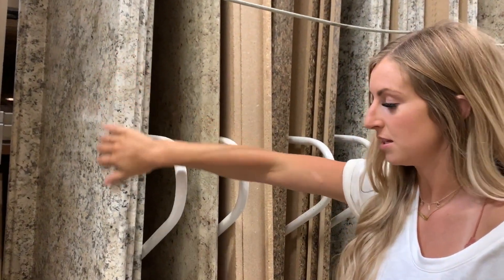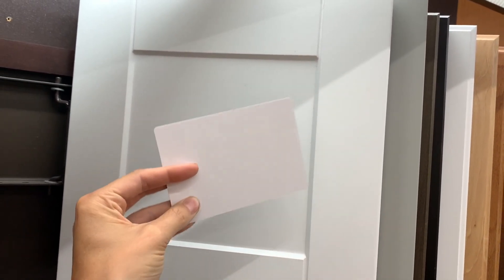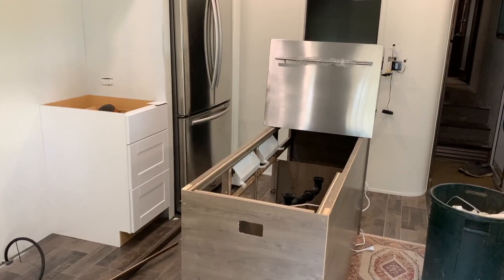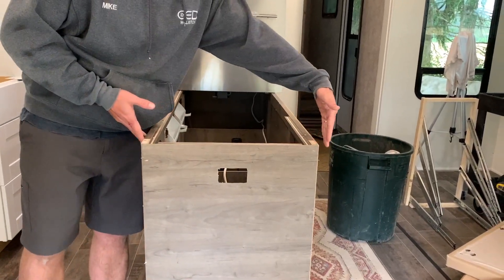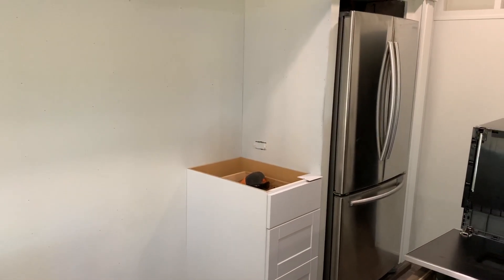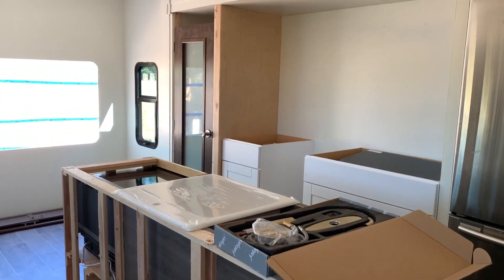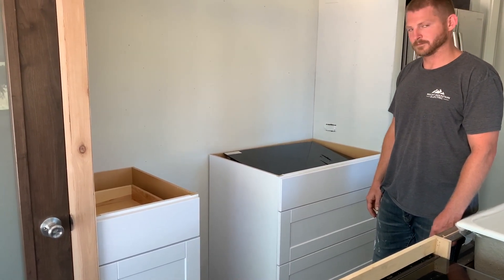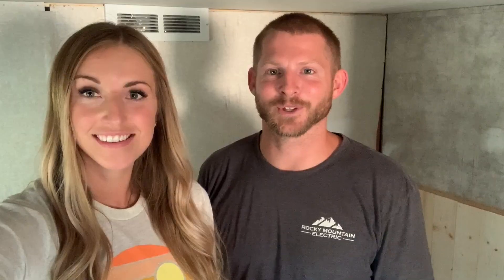RV RENOVATION [ep.4] Insane 5th Wheel Makeover: Kitchen Progress, Shiplap Walls Issues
We're renovating a 42FT mid-bunk 5th wheel in this video series. It's an Open Range Roamer 371MBH (made by Highland Ridge).

In Episode #4, we choose kitchen cabinets, countertops, and backsplash from Home Depot. The kitchen island had to be modified to make room for a dishwasher, and a larger single basin sink. In the mid-bunk room, we install shiplap and prep for paint.

We've got big plans for this renovation. We'll be reworking the whole kitchen & bathroom, as well as several areas in the trailer.

When the renovation is complete, we'll be moving in full-time. This time around, we'll be doing some more traveling, and boondocking.

To see our other RV renovation blog posts and tutorials, check out

JoyfullyGrowingBlog.com